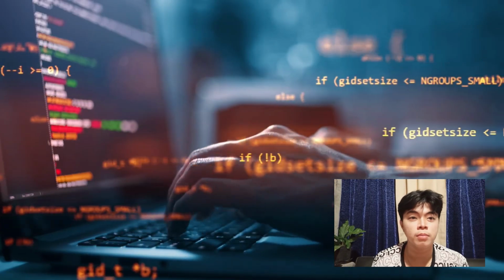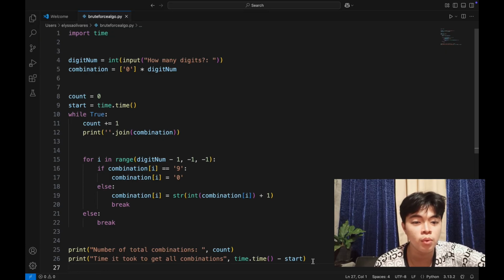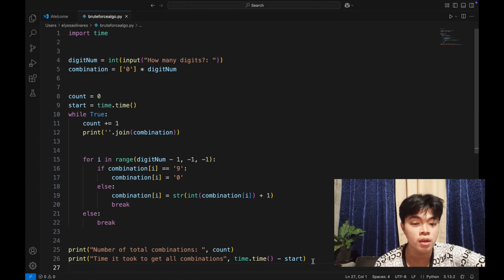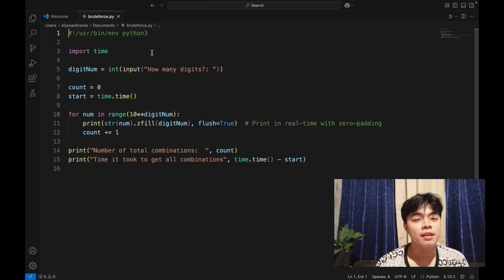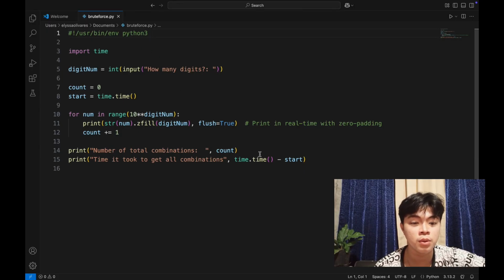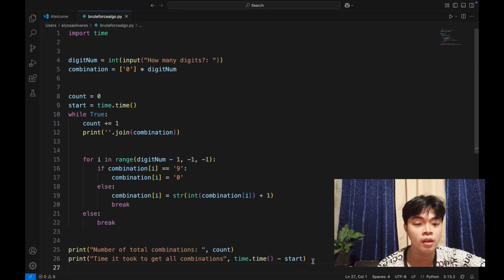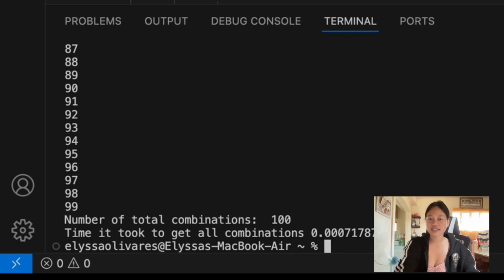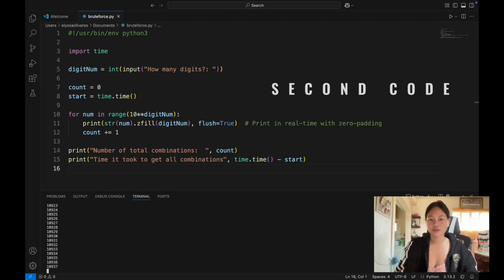Brute Force Algorithm Code Implementation using Python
CS 212 | ALGORITHMS AND COMPLEXITY

LEARNING TASK : Code Implementation in Brute Force Algorithm using Python

Members:
VINCE CLIFFORD AGUILAR
JOHN JOSHUA BORAC
ELYSSA OLIVARES
DEIVEN JOSEPH PIMENTEL
JUSTINE AARON SARCAUGA

Bachelor of Science in Computer Science 2B